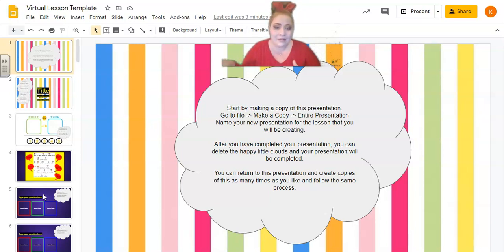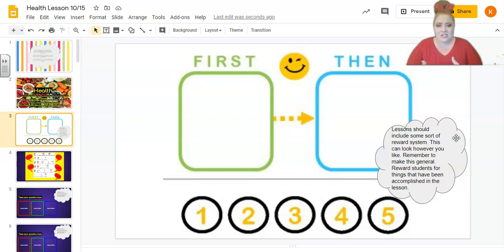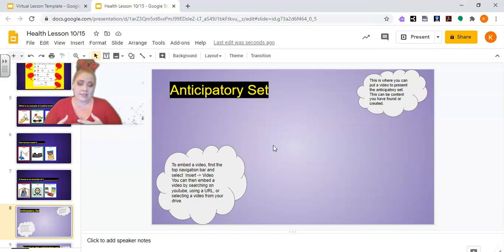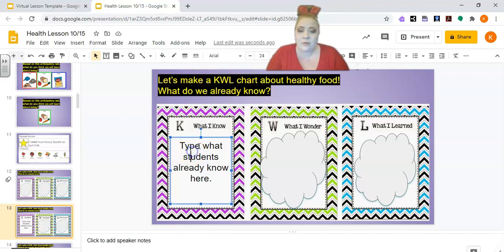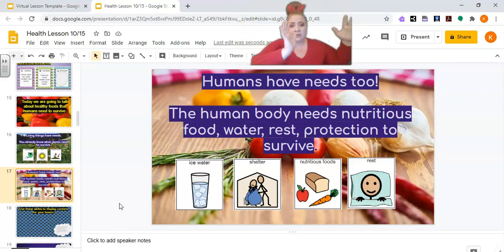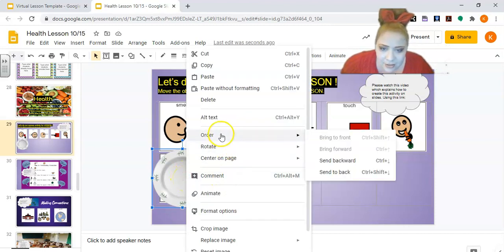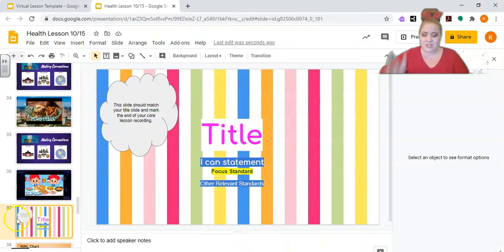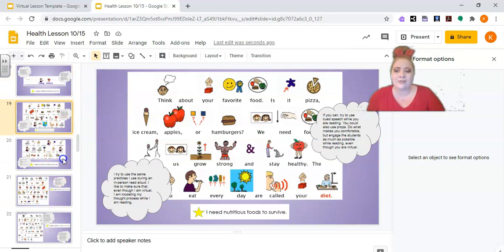How to Create a Slides Lesson